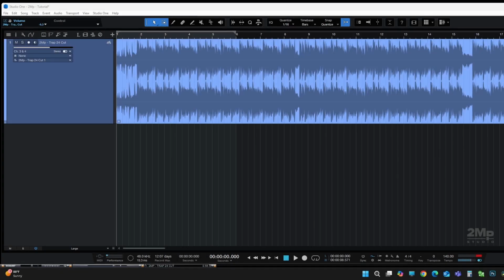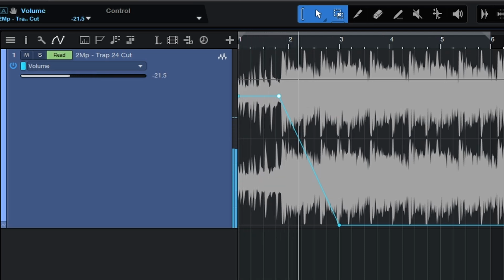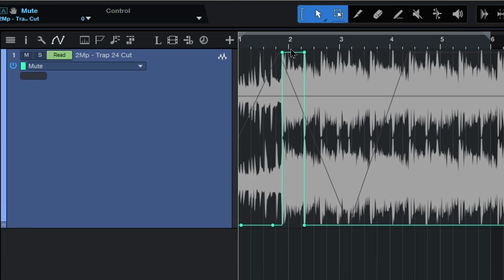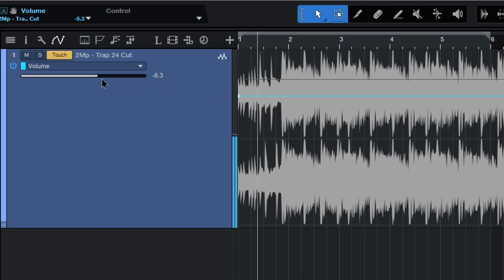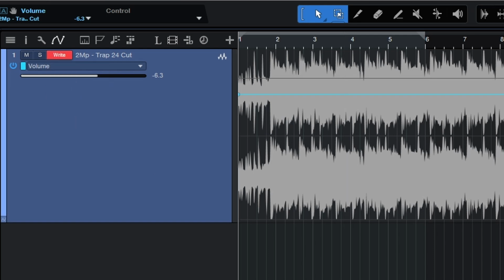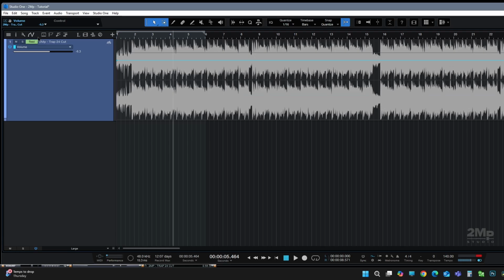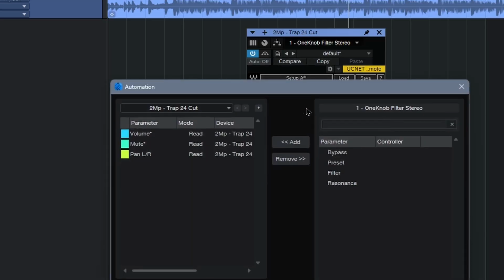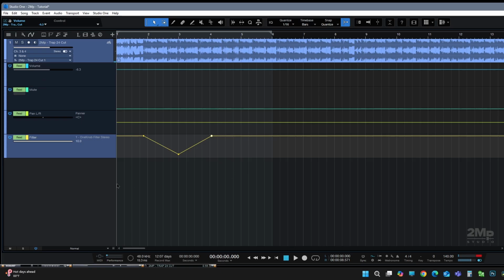Automation Tutorial | Studio One Pro 7 - Automate Volume, Pan, Mute & Plugins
Master automation in Studio One Pro 7 and take full control of your mix! In this tutorial, I’ll walk you through how to automate key parameters like volume, panning, mute, and plugin effects to bring life and movement to your music production. Whether you’re mixing vocals, instruments, or FX, automation is the secret sauce to a dynamic and professional sound.